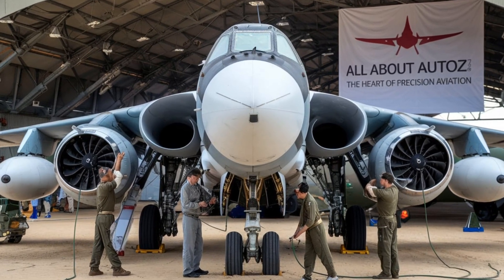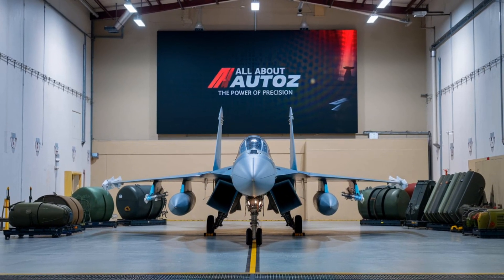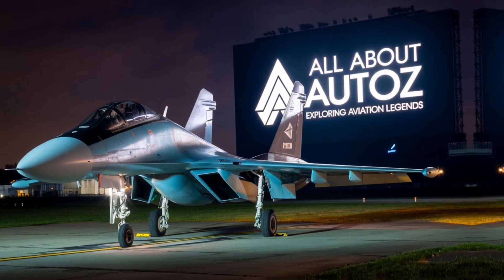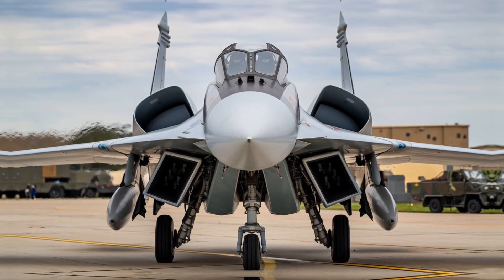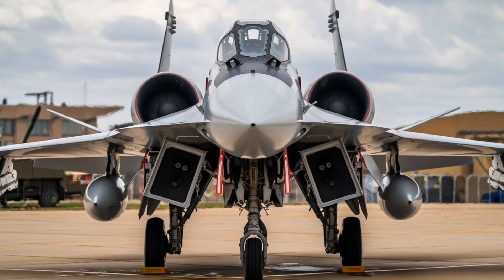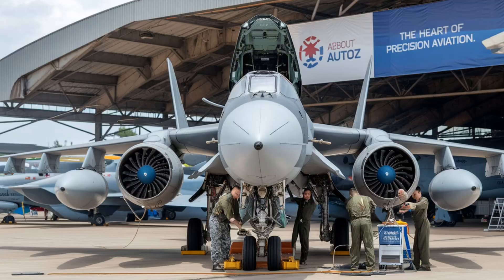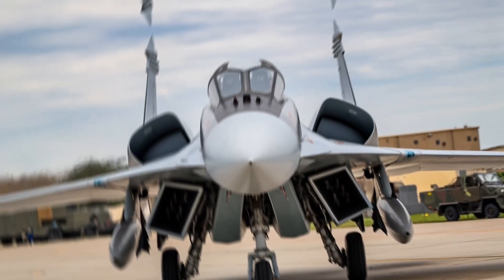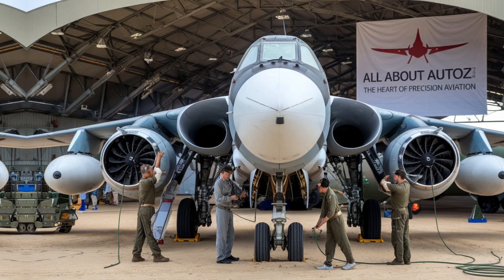Sukhoi Su-34 Explained: The Ultimate Tactical Bomber Jet#usa#india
The Sukhoi Su-34, also known by its NATO codename "Fullback," is a twin-engine, twin-seat, supersonic strike fighter designed by Russia. Built on the foundations of the Su-27 family, it boasts advanced capabilities for tactical bombing, reconnaissance, and air combat. It was introduced to replace the older Su-24 Fencer and is well-regarded for its precision, versatility, and survivability in combat.